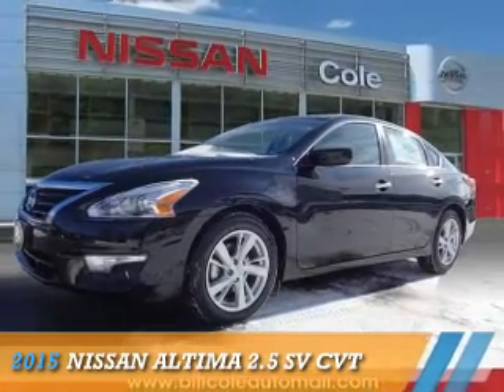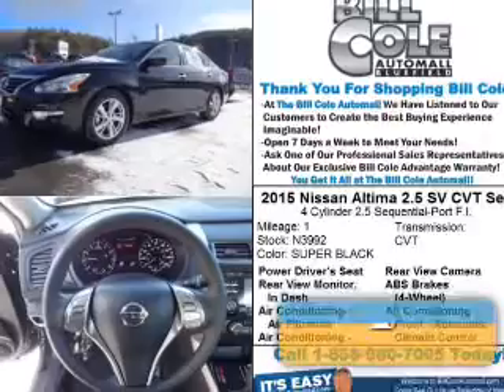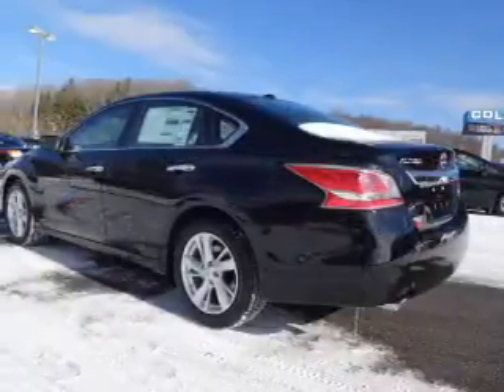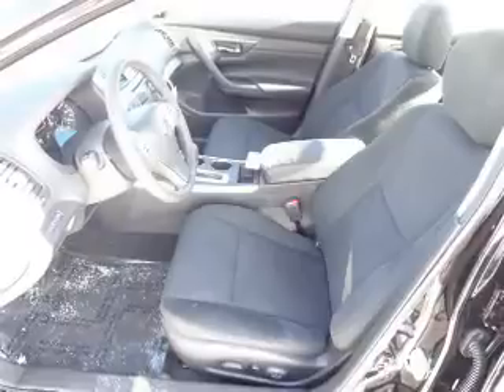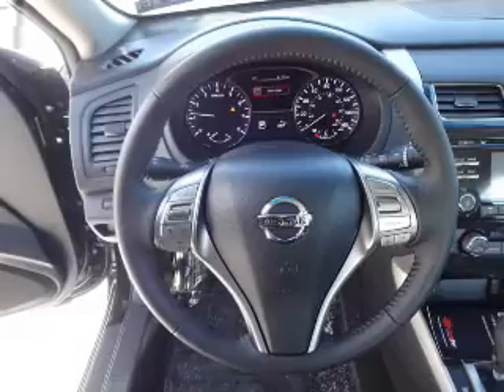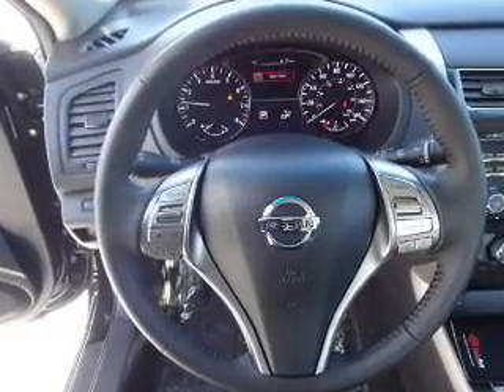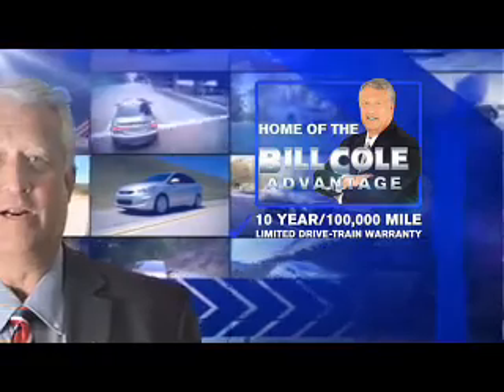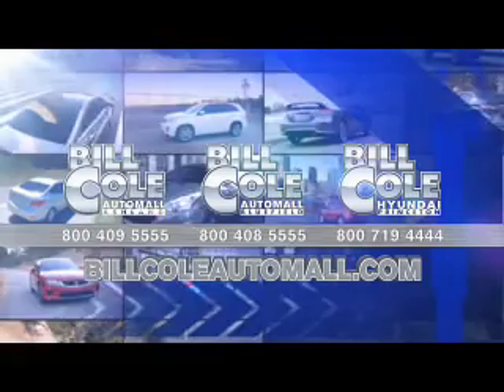2015 Nissan Altima N3992 - Bluefield WV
Year: 2015
Make: Nissan
Model: Altima
Trim: 2.5 SV CVT
Engine: 2.5 liter 4 cylinder FWD
Transmission: CVT
Color: Super Black
Mileage: 1
Address:
VIN:1N4AL3AP1FC265919